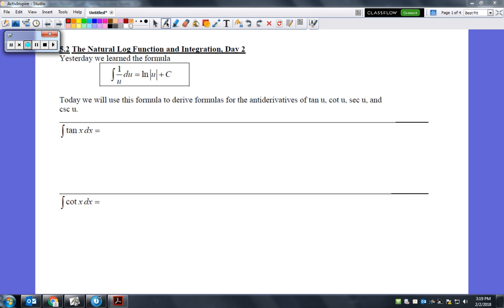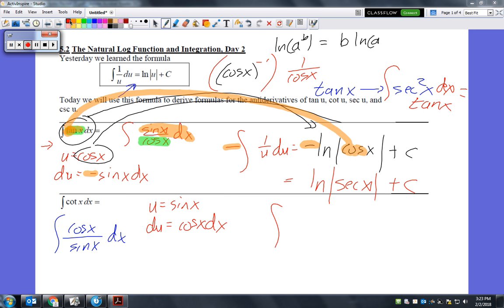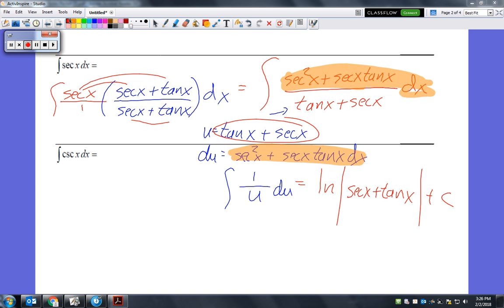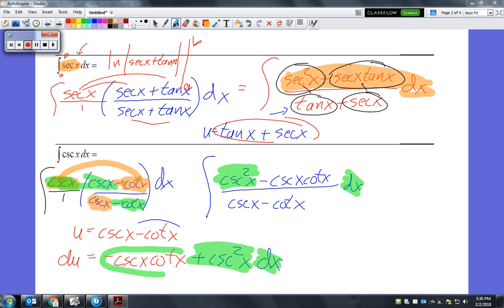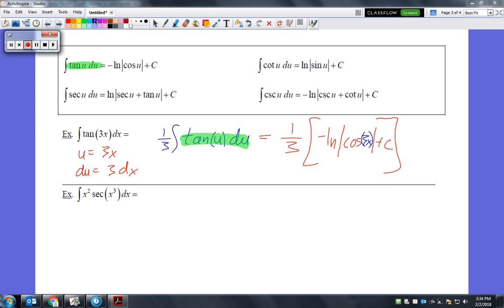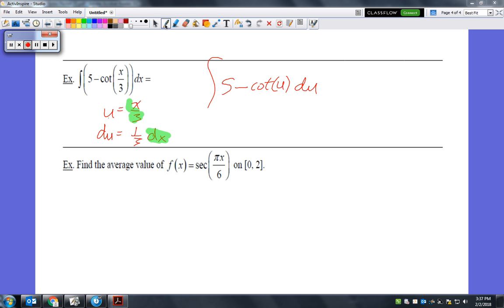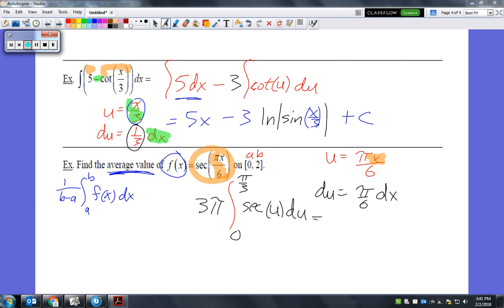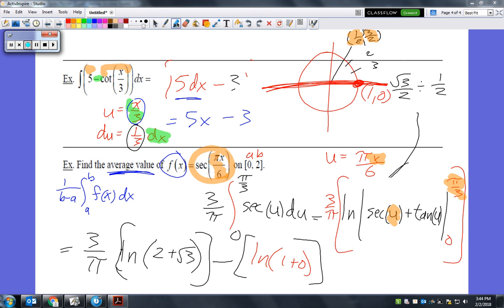AP Calc AB | Unit 10 - Integrals of Trigonometric Functions using U-sub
Integrals of Trigonometric Functions using U-sub